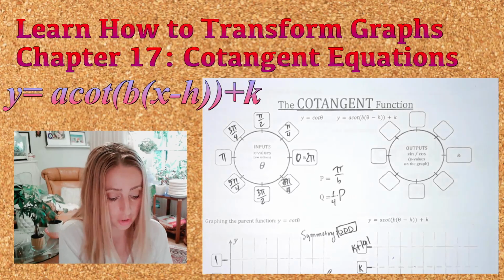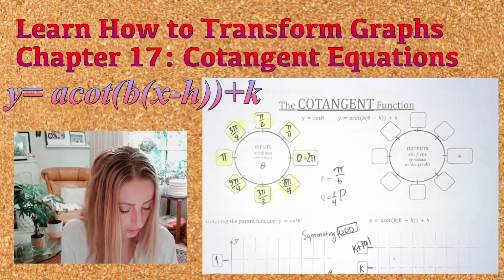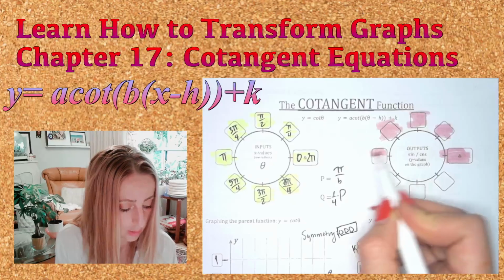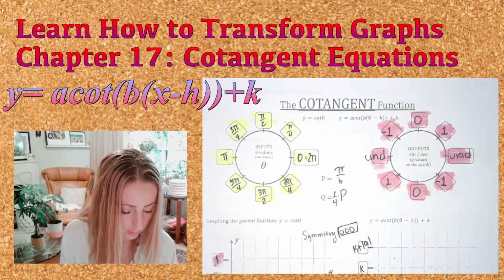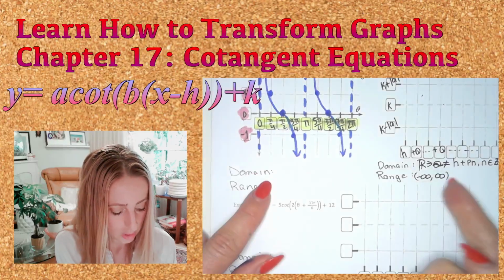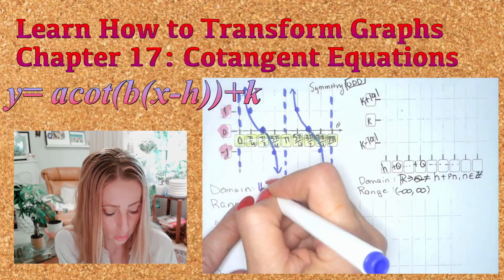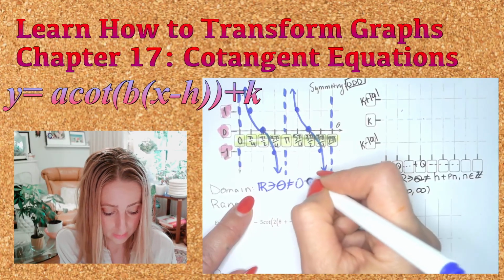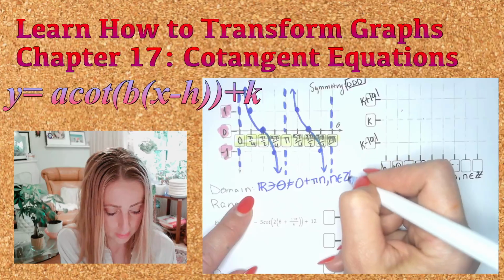Graphing w/Transformations • Ch17: COTANGENT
🔗  link

🔗  link

🔗  link